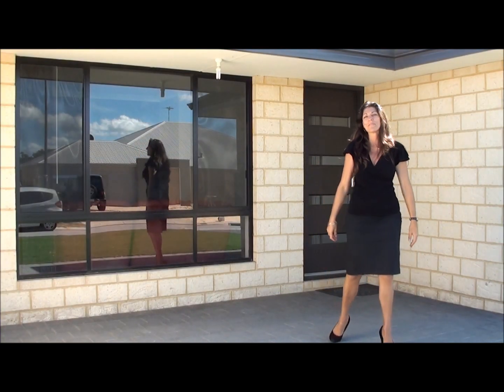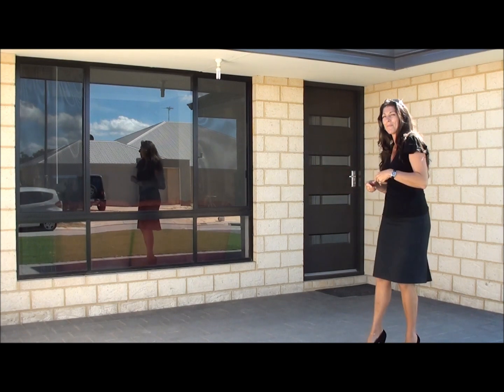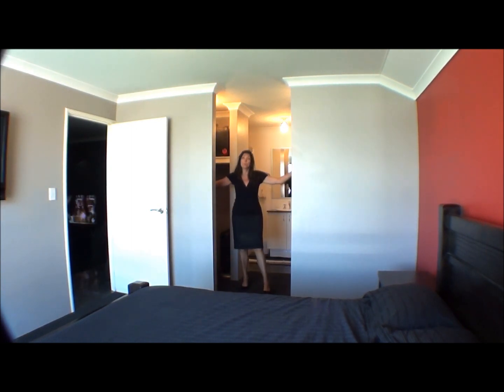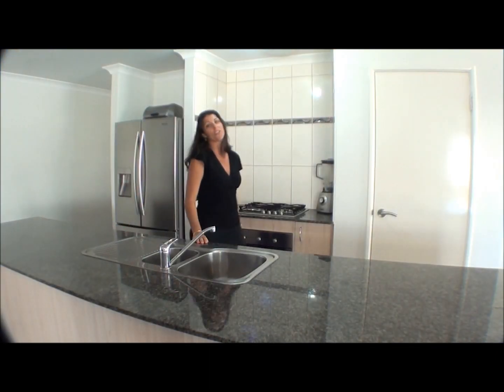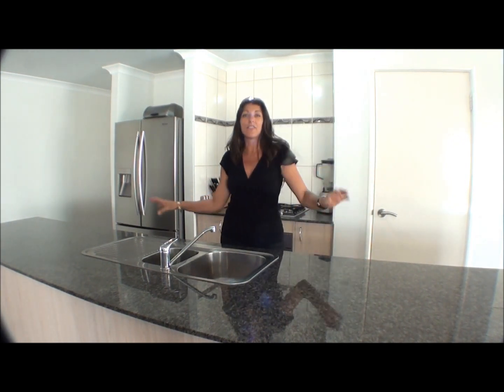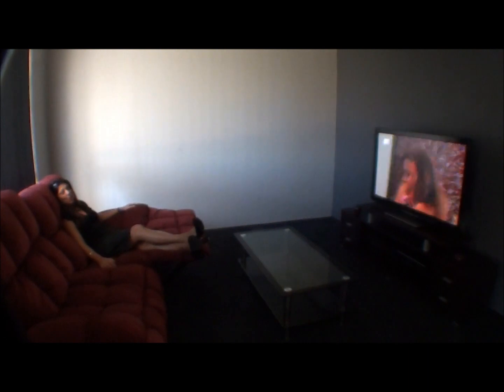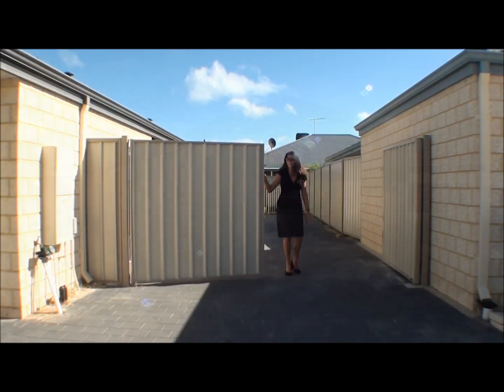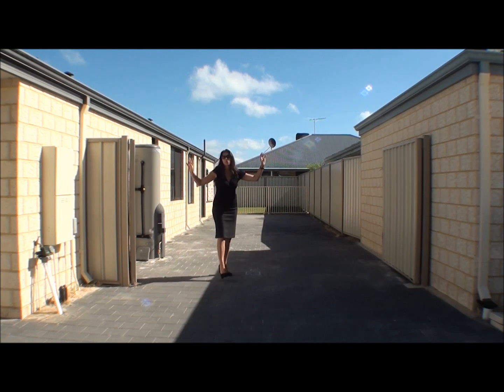9 Gantheaume Parade Secret Harbour Sharon Davey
I am a licensed real estate sales representative and a member of REIWA

Sharon Davey presents 9 Gantheaume Parade Secret Harbour  $429,000

4 bed 2 bath, dbl garage, huge side access, home theatre, open plan living, gourmet kitchen, air-con, built 2011, 5 year HIA structural warranty

Would you LOVE a new home without the stress and drama of building, establishing gardens or the constant mess involved in painting and finishing off a property???
Look no further!!! Built in 2011, this beautifully presented and well appointed home works for a growing family, couple or first home buyer -- and all the hard work has been done, just move in and enjoy...

This home offers you a floor plan ideally suited to your everyday living needs.  The gorgeous kitchen is central to the open plan living area making it both 'family friendly' and a perfect space for entertaining. On those warm summer nights your party can spill outside to the alfresco area while the master chef can be preparing food in the kitchen and still be a part of the action.

9 Gantheaume Parade Secret Harbour features:

• 4 bedrooms (his & hers walk in robes  to the master suite)
• 2 well appointed bathrooms with granite vanity tops and (double showerheads to ensuite)
• Granite bench top and stainless steel appliances to kitchen
• Fabulous open plan living area off centrally located kitchen
• Sunken home theatre room with quality wool carpets
• Polished porcelain tiles throughout living areas
• Double garage with direct access to the kitchen and access to the rear of the block
• 4.2m wide gated side access (approx. 60m2 secure parking for boat, caravan, vehicles)
• Alfresco area under the main roof
• Reticulation
• Balance 5 year HIA structural warranty
• Building area -- house 163m2, garage 34m2, alfresco 17m2, verandah 4.5m2 -- total 218m2
• Good size back yard, grassed area (enough room for a pool or workshop)
• Secure fully fenced 560m2 block
• Beautiful presentation, nothing to do just move in...

If you need space to store a caravan, big boat or additional vehicles you are going to love the side access.  Secure behind Colourbond gates, you'll have around 60m2 of paved parking with drainage and no height restrictions.  There's grass out the back for a game of cricket and room for a pool or workshop.

You'll enjoy direct access from the garage to the kitchen -- a great security feature -- just drive in, shut the remote control door behind you and safely enter your home.

Location:  Secret Harbour is a coastal community located alongside the beautiful Indian Ocean, only 45 minutes from Perth and just 40 minutes from Fremantle. The real lure of the Secret Harbour is having one of the finest surf beaches and the cleanest expanse of coastal land in W.A. right on your doorstep. Add to this the wide open spaces of the lakes, parks, great fishing, cycle/walkways and an internationally renowned golf course and you have an environment fit for anyone wanting a truly healthy and stimulating lifestyle. Schools -- Secret Harbour primary, Comet Primary and Comet Bay College.

For more details call Sharon Davey now on 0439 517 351

If your looking for real estate agents in Secret Harbour we would love to help you.